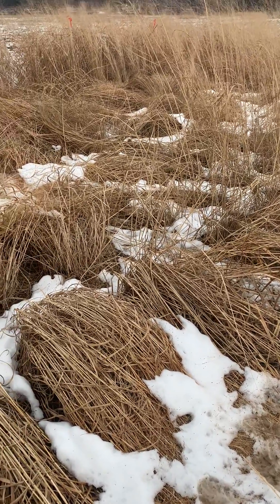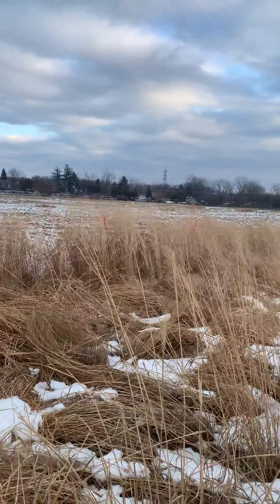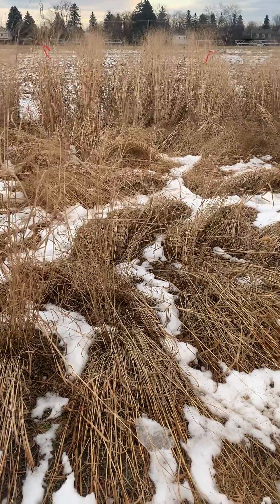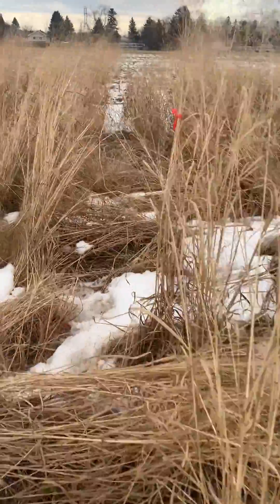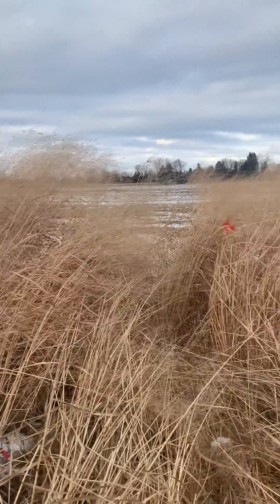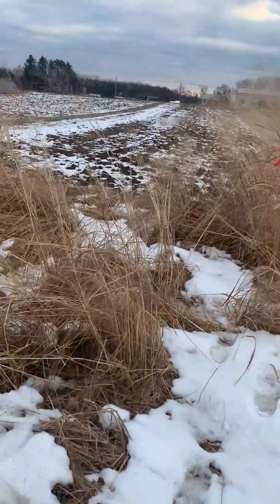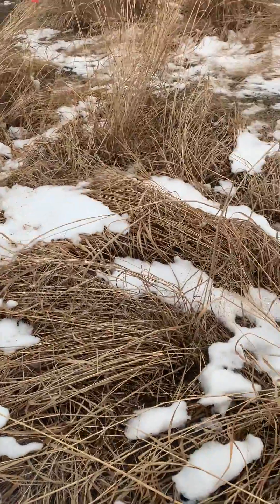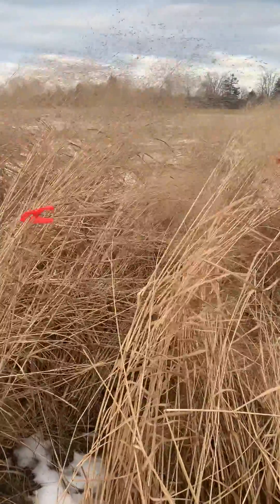Is Upland Switchgrass Making Progress for Winter Standability?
This is a 3 year old switchgrass trial comparing 5 popular upland switchgrasses. Is there a difference in standability after the first snowstorm hit?  If you are looking to plant RC Big Rock Switchgrass, its available at superior habitat seed suppliers.